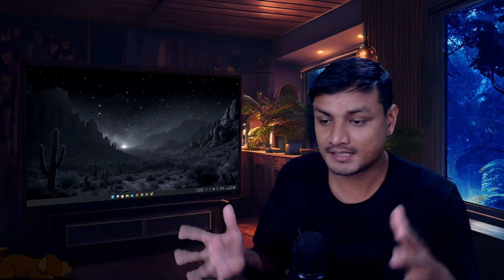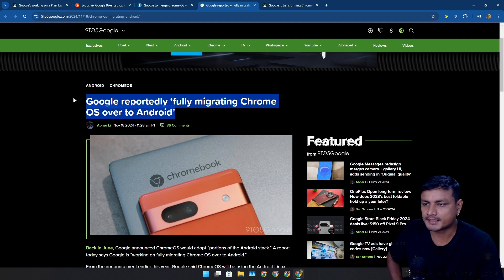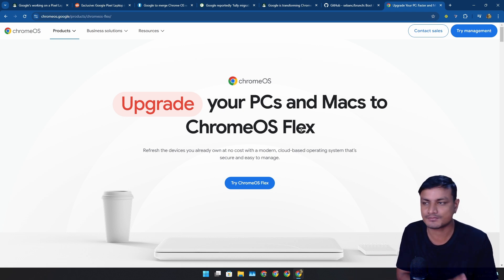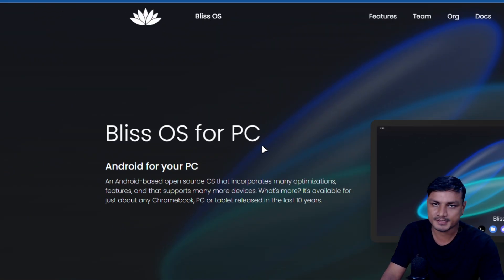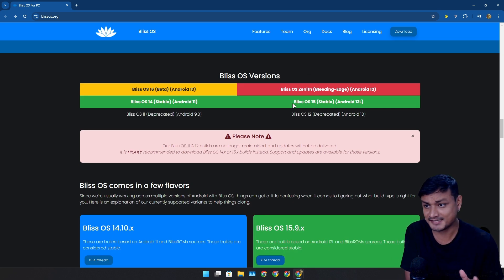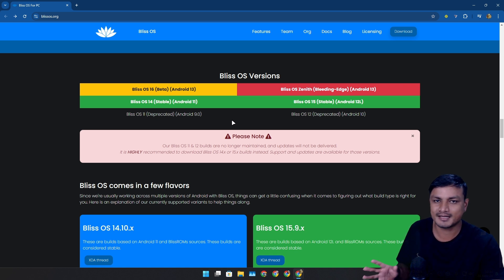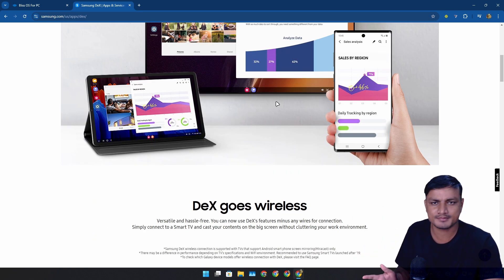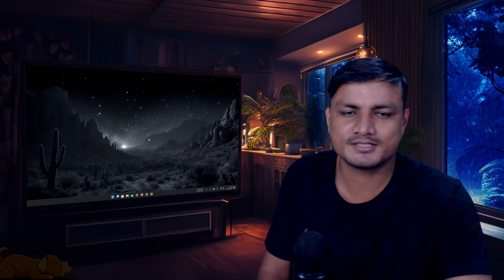Android OS for PC is Coming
Google is replacing ChromeOS with Android OS, so the Android OS for PC is set to become a reality... Still there are some confusions so 1st maybe " ChromeOS is integrating more components from Android and maybe not complete replacement" or 2nd Google is reportedly working on a new Pixel Laptop,  While there has been speculation that it would run Chrome OS, recent reports suggest that it might run Android instead.
So maybe Chrome OS will stay as it is with more Android powers and at the same time we will see Android OS for laptops and PCs starting with new Pixel Laptop... Let me know your thoughts in the comments.